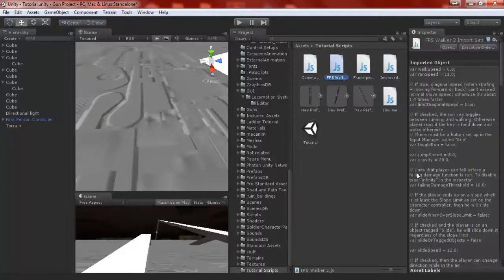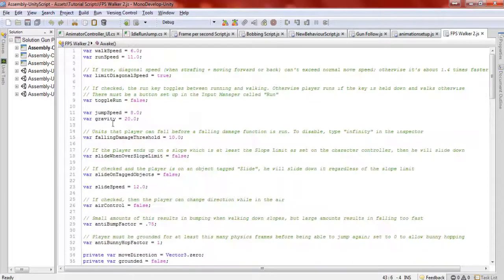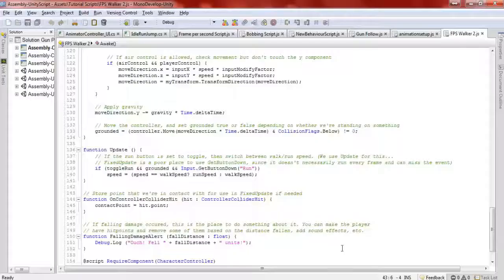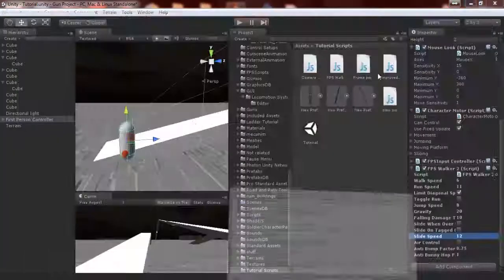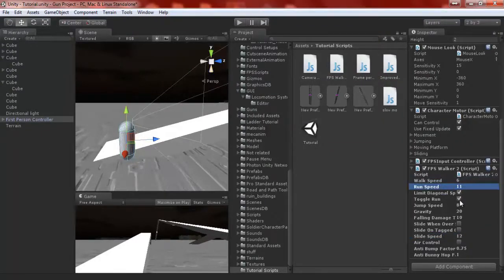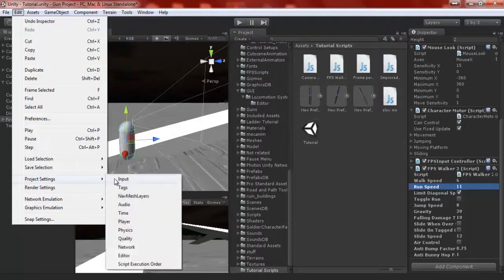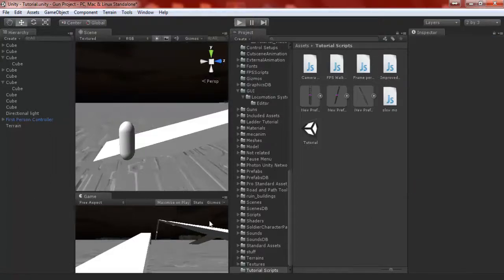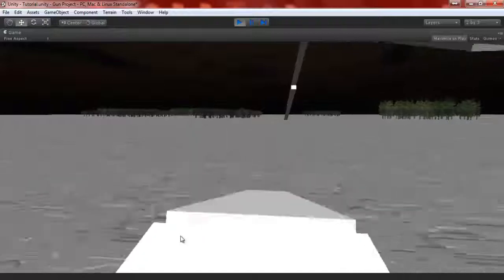FREE SUNDAY UNITY GIVE AWAY #9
AmazoineChica's channel

Check out iOSgamer7